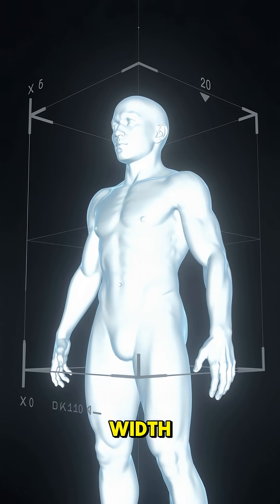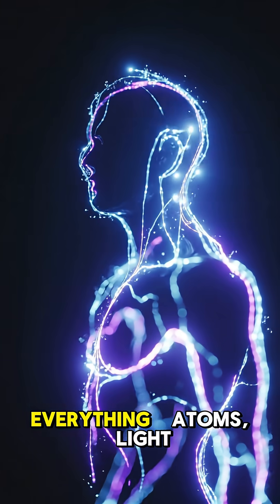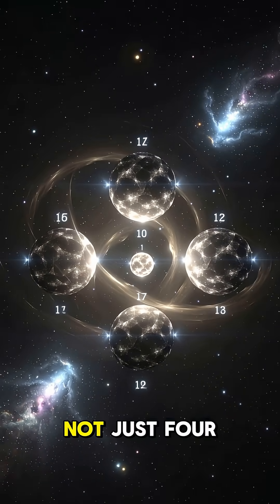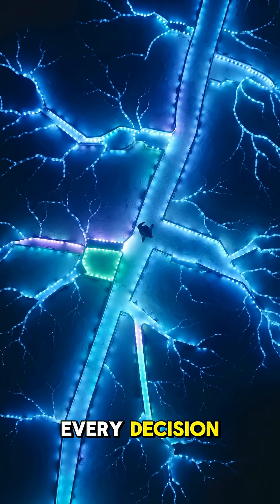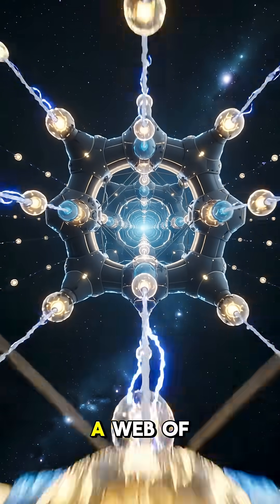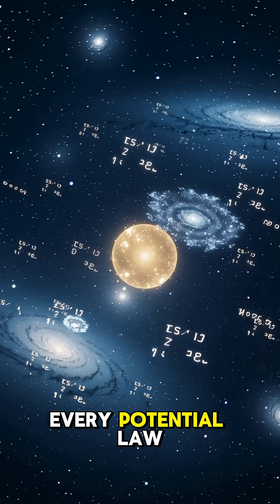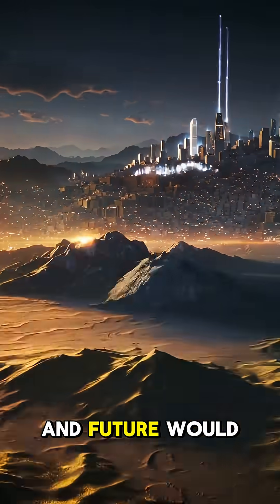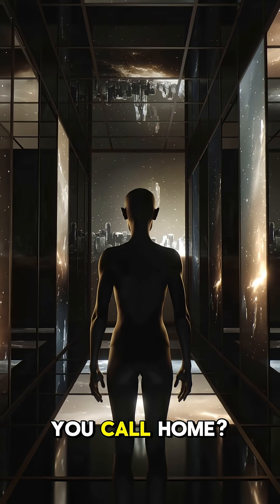What If We Could See In 10 Dimensions?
What if your eyes could see beyond space and time — not just three dimensions, but ten? 🧠✨
Imagine witnessing every universe, every version of yourself, all at once.
This short video bends reality and theory into one breathtaking vision.